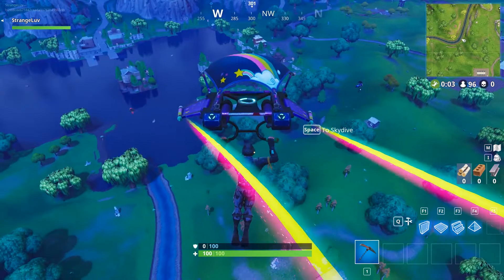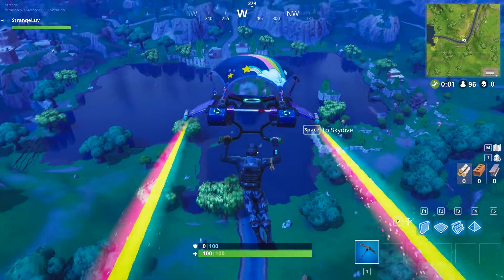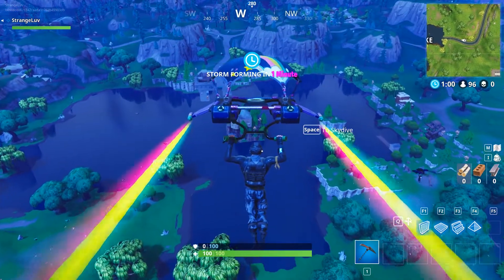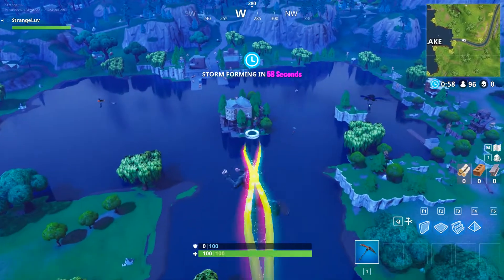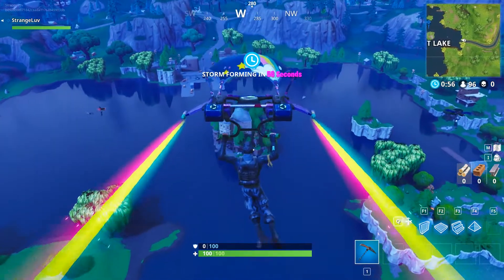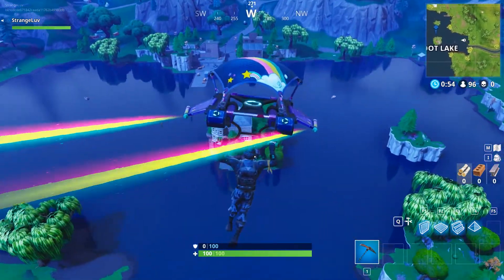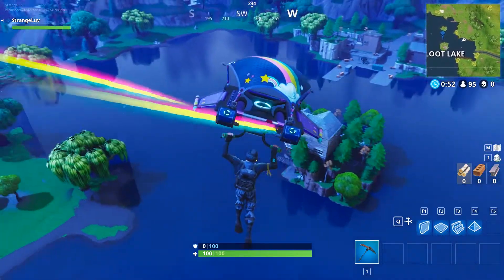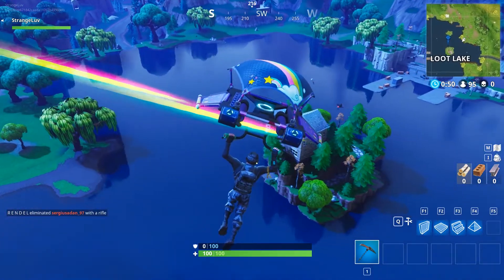Fortnite - Search Between Three Boats Challenge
Search between three boats to find treasure and complete this Week 8 challenge in Fortnite.

Each week, Battle Pass owners can look forward to a new set of exclusive Battle Pass challenges in Fortnite Battle Royale. One of the Week 8 challenges tasks players to search between three boats in Fortnite to uncover hidden treasure. While this treasure hunt challenge may sound obscure, it’s fairly easy to complete once you know where to look. Follow this guide to find out where to search between three boats in Fortnite Battle Royale and earn some easy Battle Stars.